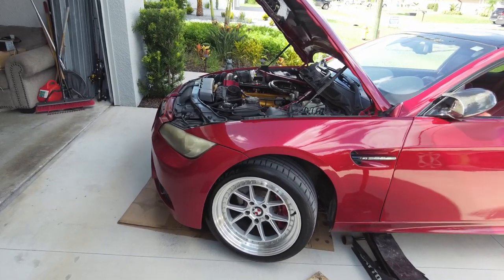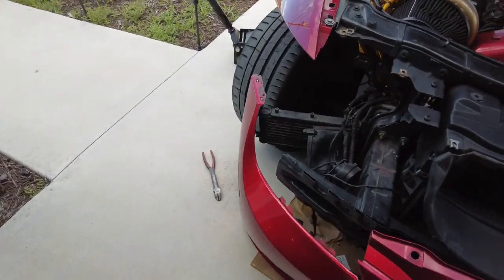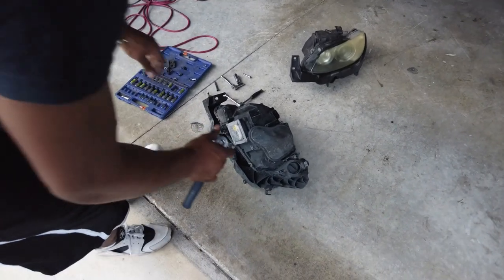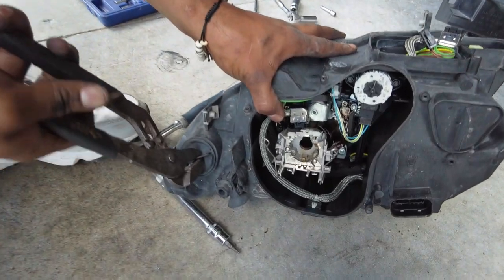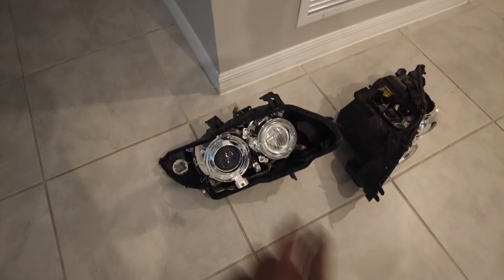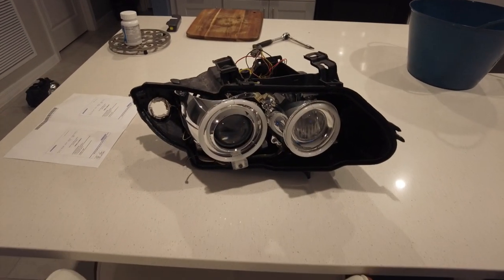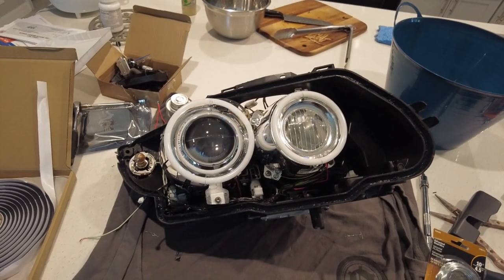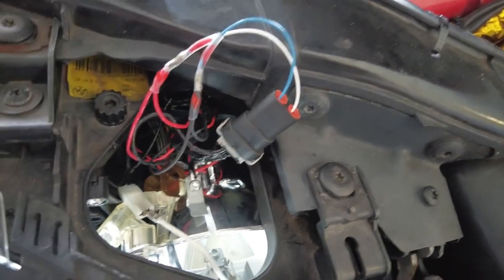HEADLIGHT UPGRADES | E92 335I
Hey, guys in this video i will get rid of those dull faded headlight lenses. i also upgrade the angle eyes. drop a like and a comment to help my channel grow.